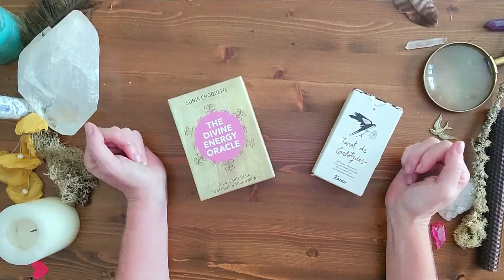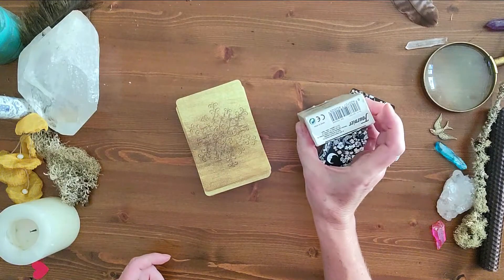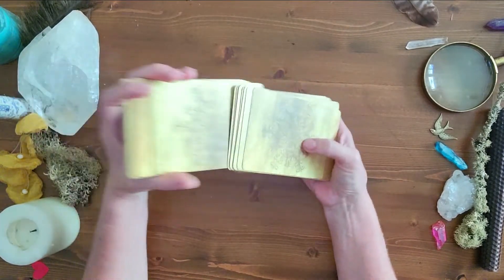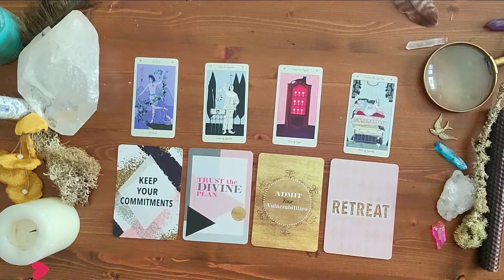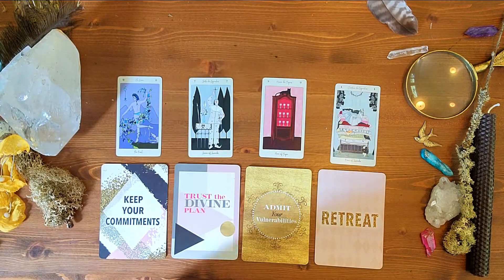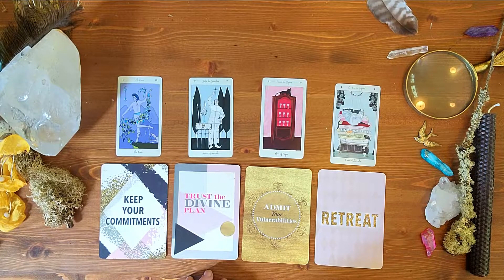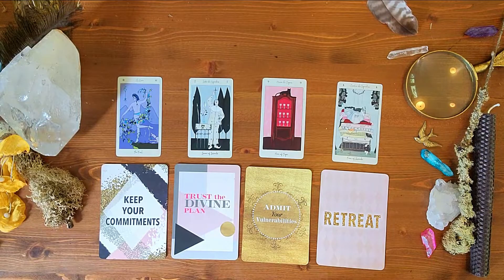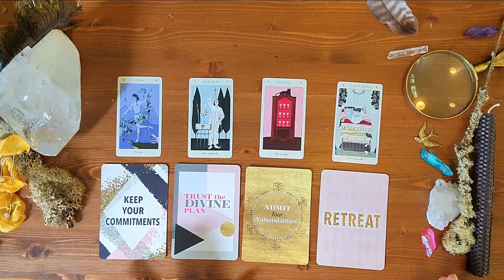Month Ahead Spread 🌟with Foundation Card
Looking for a new month ahead spread?  Try this spread that builds on my foundation card (from my Ideas for Oracles series).  You can mix this with Tarot and oracle or all of either.  Beginner tarot and oracle card reader friendly!

My Address
401 E. 10th Ave., Ste 240

Special Delivery - The New Fools